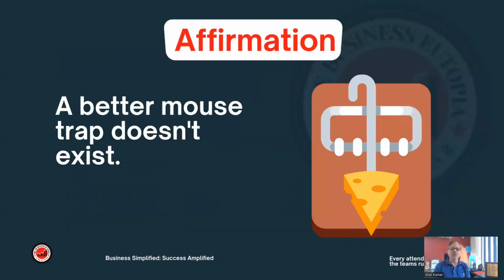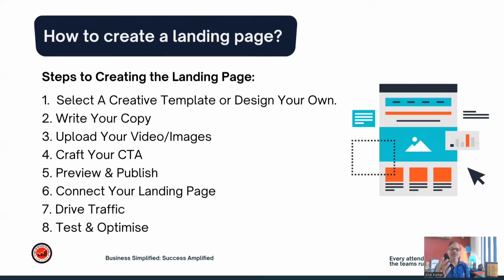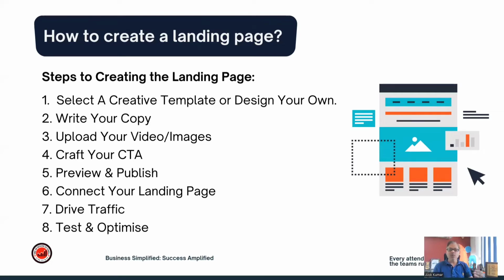How to start your webinar and workshop in 2022 | Day 07 | Alok Kumar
This course will enable you to learn to do webinar/workshop in just 2 weeks' time. It's a power-packed course with all the necessary steps, processes, and tutorials.

This is One Stop Solution for people who wish to learn to do webinar and workshop without hiring any external agency.

This course will enable you to learn to do webinar/workshop in just 2 weeks' time. It's a power-packed course with all the required steps, processes, and tutorials.